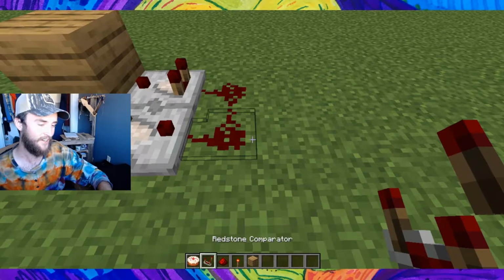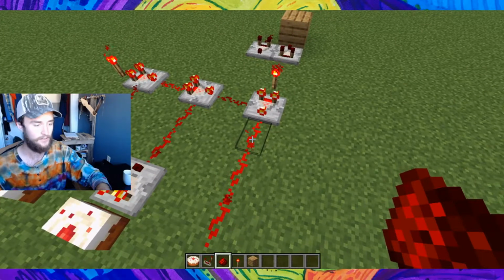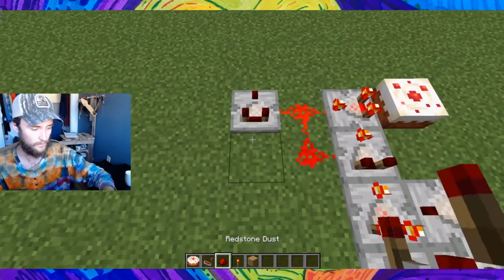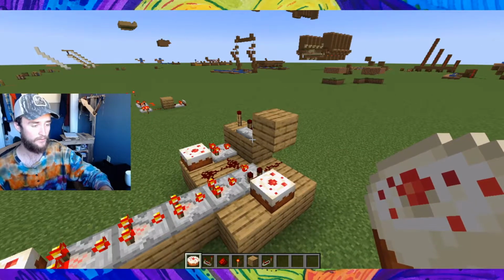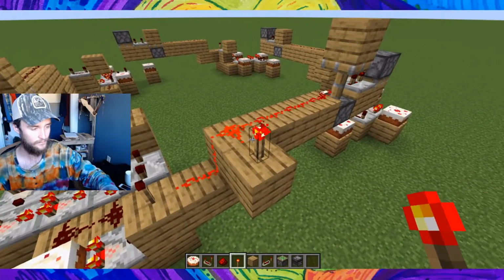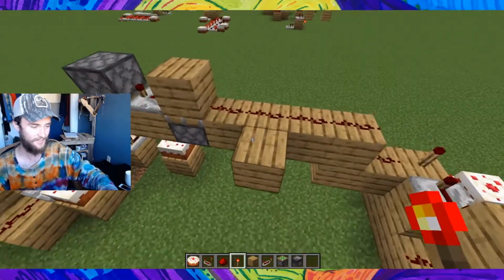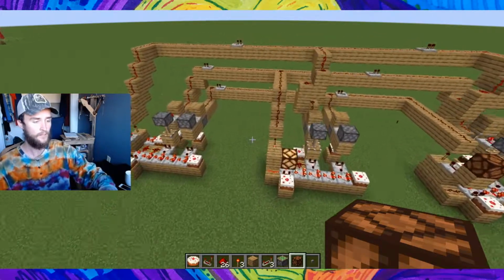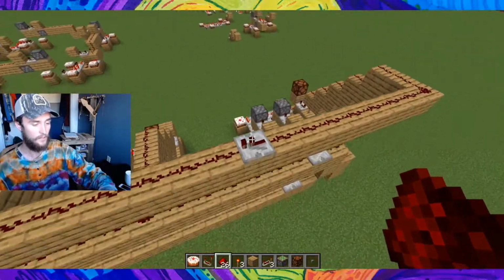Making More Bio-realistic Neurons in Minecraft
You want neurons in Minecraft to be more like the weird squishy things that make our brains work? Here's what I came up with. Does it measure up?